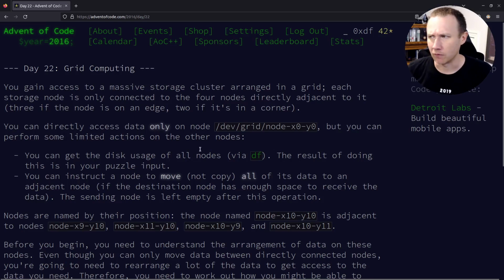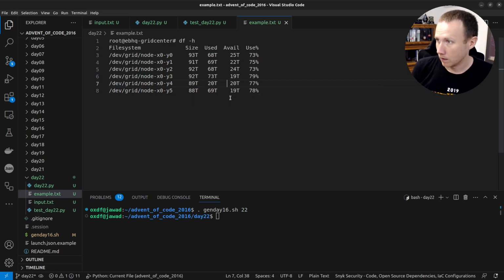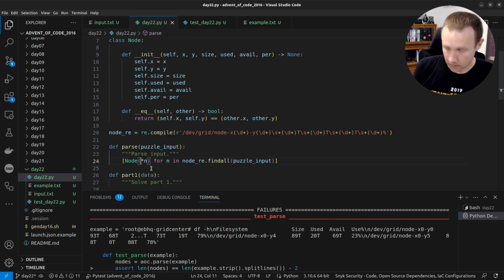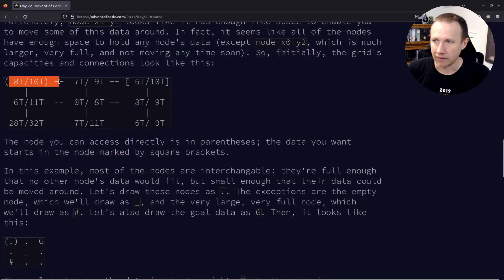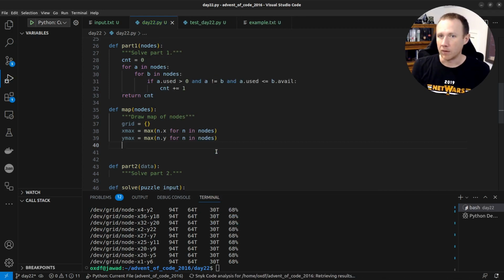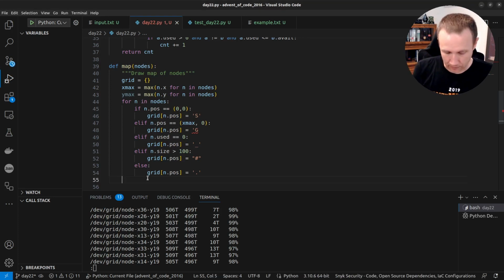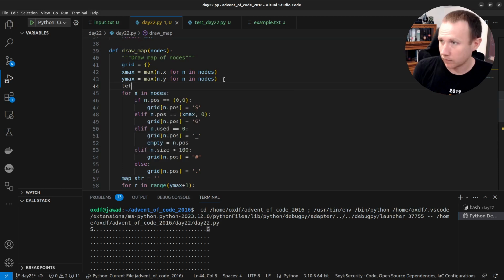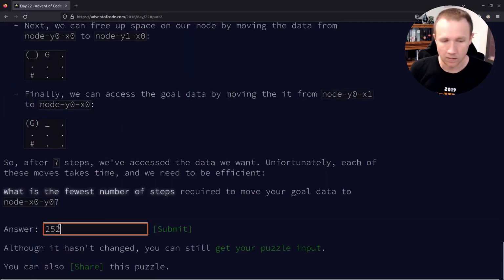Day 22 - Grid Computing [Revival of Code 2023 - Advent of Code 2016]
Python Discord is doing an event called Revival of Code, where we work through the 2016 Advent of Code, one challenge every two days. The day 22 challenge, Grid Computing, involves looking at the output of `df -h` on a bunch of devices, and looking for ways to move data around. Most of the challenge is analysis of the input data to give a bunch of constraints that make solving the challenge pretty easy.

[00:00] Introduction
[00:16] Challenge part 1
[01:16] genday.sh / input
[01:48] Node class
[03:57] Creating example data / fixture
[04:51] Test for parse
[06:44] parse function
[09:51] Test for part 1
[10:47] part1 function
[11:43] Fixing bad test data
[12:22] Solving part 1
[12:38] Challenge part 2
[14:06] Input analysis with Bash
[16:10] Mapping data
[22:34] Debugging name issue
[23:43] Map analysis
[24:35] Updating map to return necessary information
[26:12] Updating part 2
[29:53] Solving part 2 + Conclusion